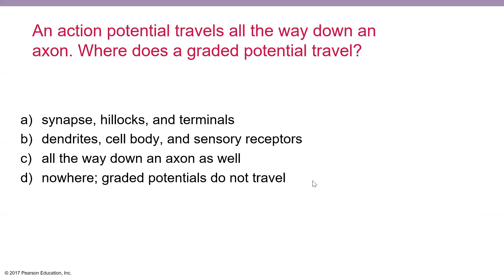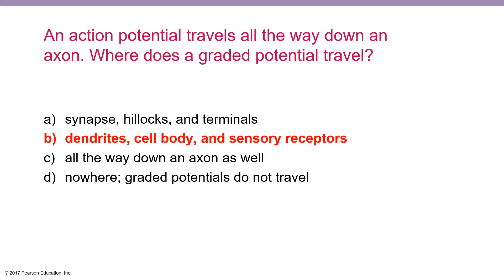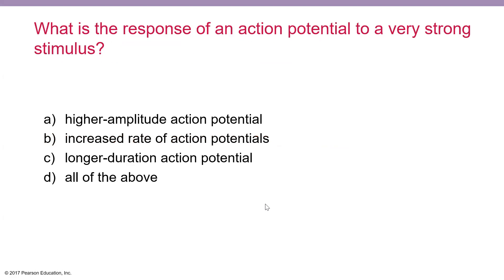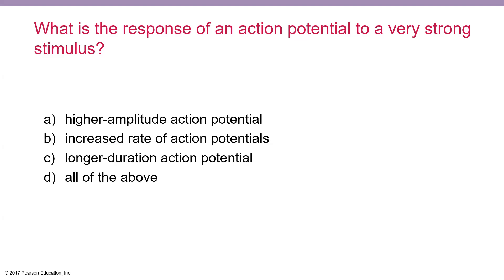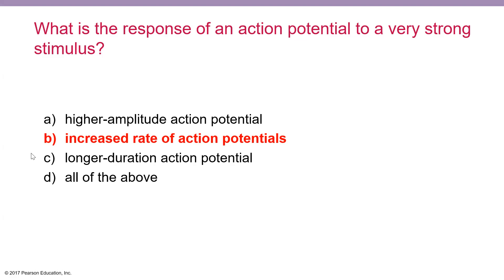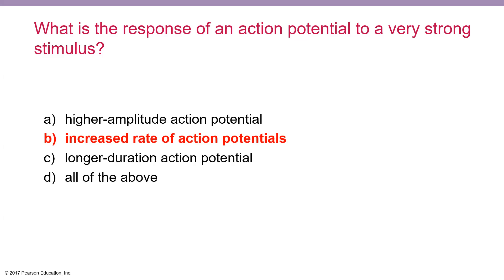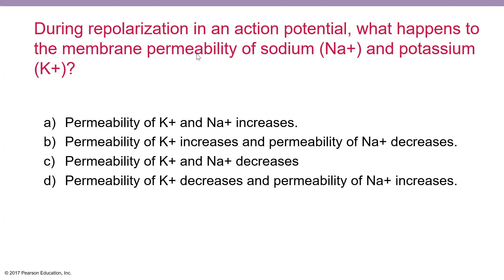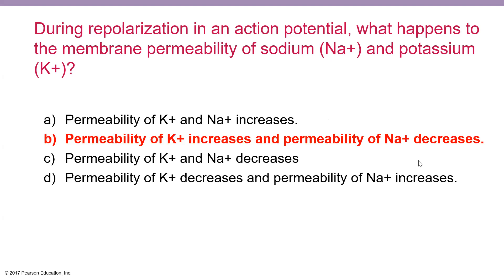BIO2510 3 01 21 Part 3